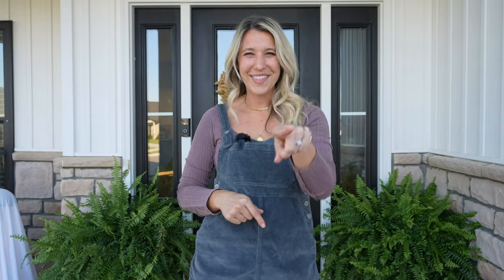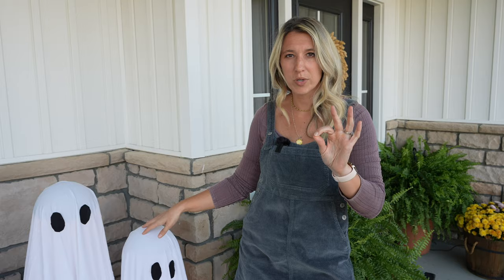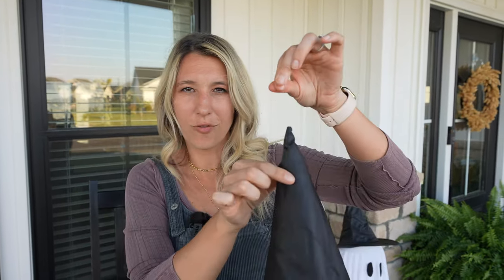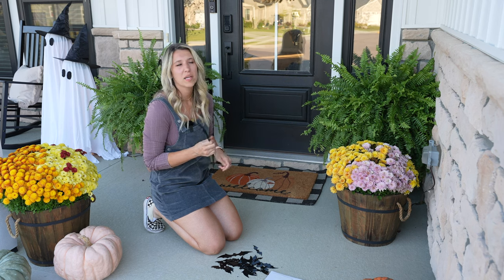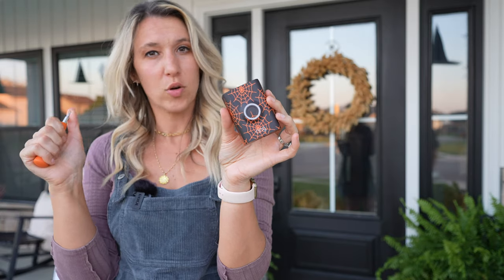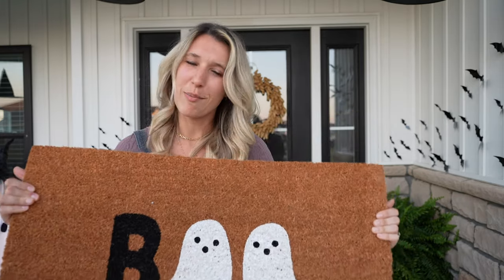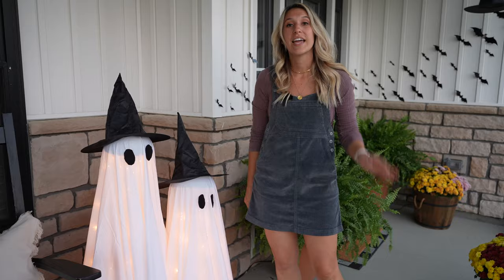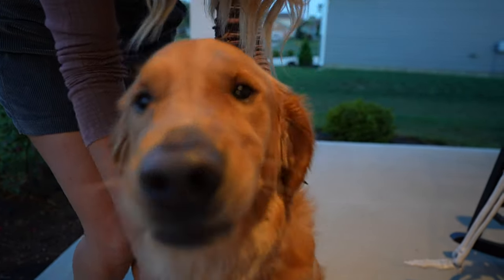How To Decorate Your Front Porch For Halloween | EASY & AFFORDABLE!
Want to decorate your front porch for Halloween without spending a lot of money? No problem! In this video, I'll show you how to easily transition your fall front porch decor into Halloween with just a few simple additions.

Here are some tips:
👻Start with your existing fall decor. Pumpkins, gourds, and hay bales are all great for Halloween too. Just add some spooky touches like spider webs, fake cobwebs, batts, ghosts, skeletons, and glow sticks.

👻Make your own Halloween decorations. There are tons of easy and affordable DIY Halloween decorations that you can make yourself. I make a DIY Halloween video that shows you how to make 4 ghost themed decorations for both inside and outside for all under $25 each.

👻Shop at thrift stores and dollar stores. You can find lots of great Halloween decorations at thrift stores and dollar stores for a fraction of the price of new decorations.

👻Get creative! There are no rules when it comes to Halloween decorating. -

👻Use your imagination and have fun with it.

In this video, I'll show you how to make a few specific fall to Halloween front porch decorations. But these are just a few ideas to get you started. Be creative and have fun with it!

Witch Hats:

Battery Powered Tea Lights:

Skeleton (similar):

Your engagement means the world to us and ensures you never miss out on our latest videos. 🙌

We genuinely appreciate hearing from our viewers and are constantly striving to enhance our content. 😊

🤗 We'd Love It If You Followed Us!
🛒 Amazon Store Front

⚡︎ Our Camera
⚡︎ Sony FE 24-70mm F2.8 GM II Lens
⚡︎ FE 24-105mm F4 G OSS Standard Zoom Lens
⚡︎ Tamron 17-28mm f/2.8 Di III
⚡︎ VLOG Camera
⚡︎ DJI Air 2S
⚡︎ SmallRig Cage
⚡︎ GoPro HERO10 Black
⚡︎ GoPro Media Mod
⚡︎ Rode VideoMicro (main vlog mic)
⚡︎ Rode Wireless GO II
⚡︎ Rode Lavalier GO

Follow our playlists on Spotify!
🎧 The Vibe is Chill - for chillaxin’
🎧Fading West Road Trip Mix - ultimate summer road trip mix